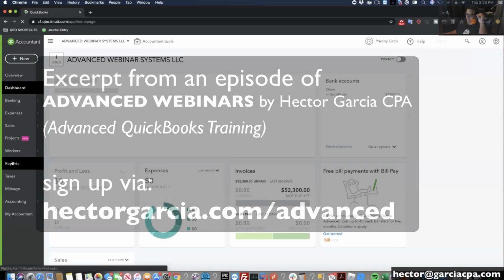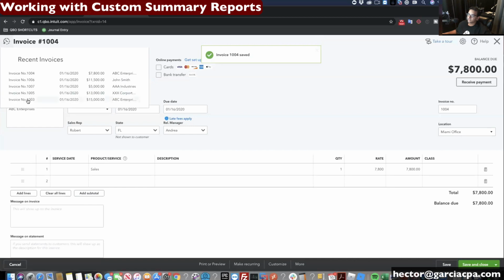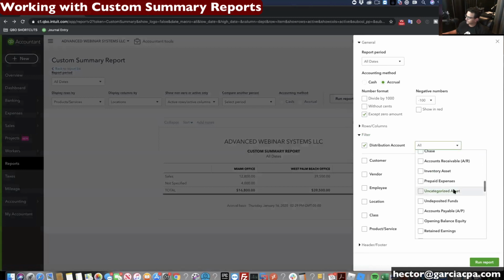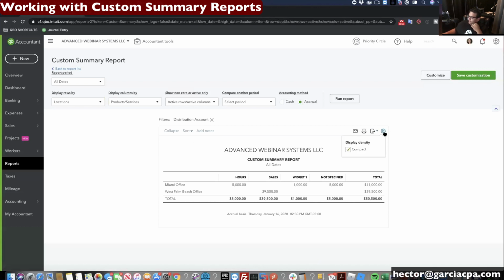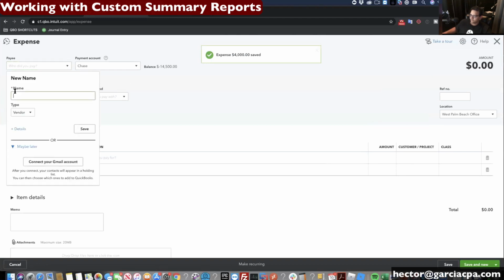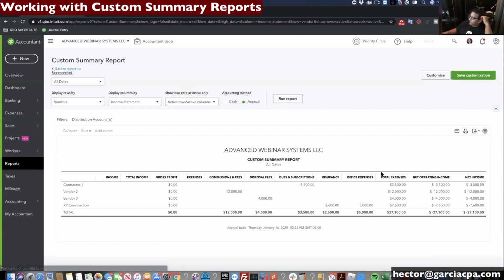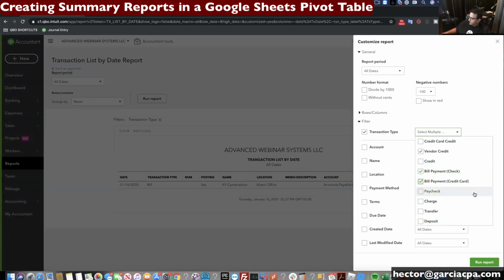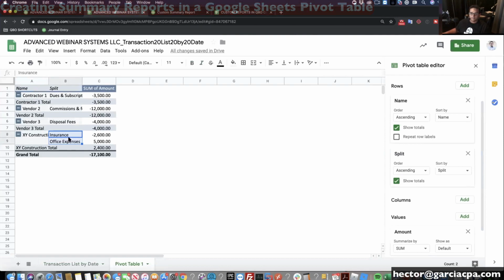QuickBooks Online Custom Summary Report and Google Sheet Pivot Table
Except from my Advanced Webinars series, to sign up for the most advanced/premium content about QuickBooks out there, go to: